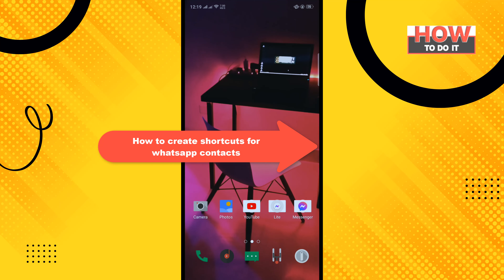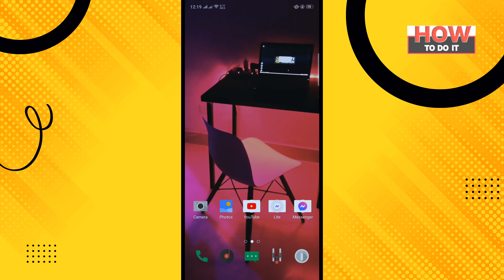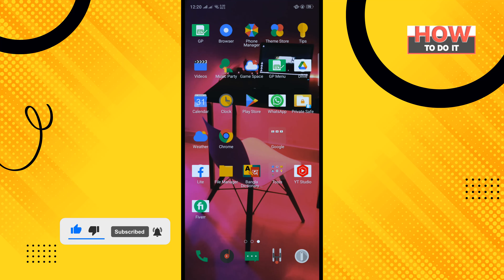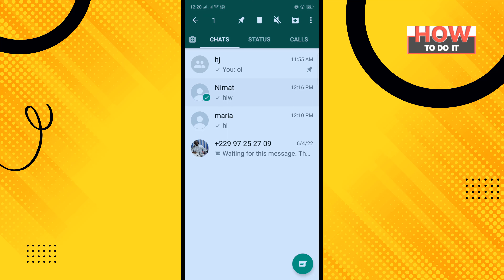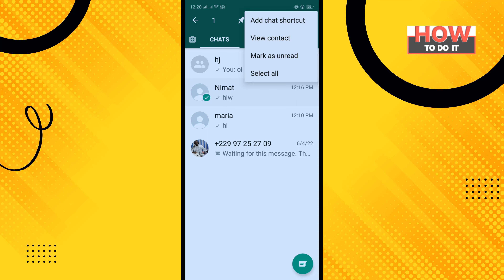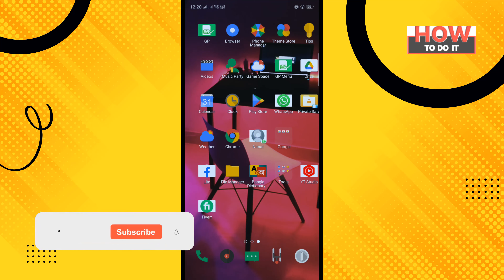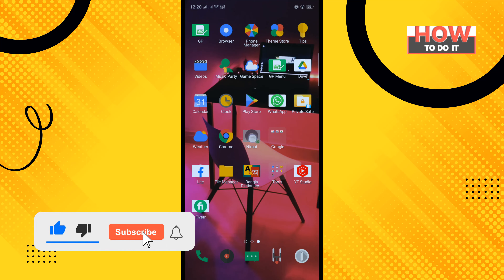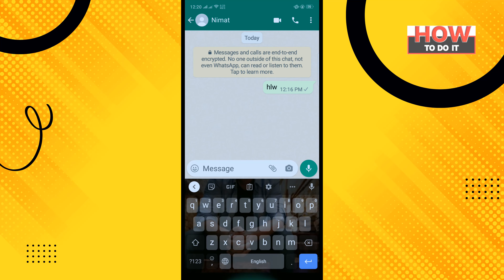How to create shortcuts for whatsapp contacts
1. If you don't have a chat for the contact you prefer in the “Chats” tab, then tap on the “New chat” icon at the bottom.
2. Then tap on the contact you prefer.
3. Then tap on the three vertical dots at the top right.
4. Tap on “More,” and hit “Add shortcut,” which you can find beneath “Export chat.

▼ Related Keywords ▼
"whatsapp contact shortcut on home screen iphone"
"whatsapp call shortcut iphone"
"how to create whatsapp shortcut on home screen"
"how to create shortcut of whatsapp on mobile"
"whatsapp add shortcut not working"
"shortcut whatsapp link"
"how to create shortcut of whatsapp on desktop"
"how to create whatsapp shortcut on android"